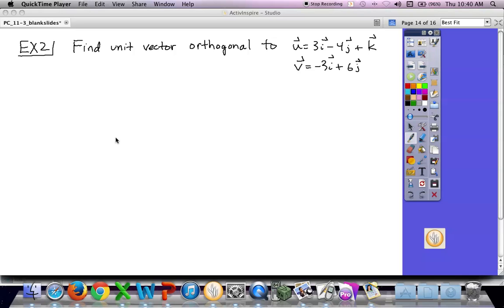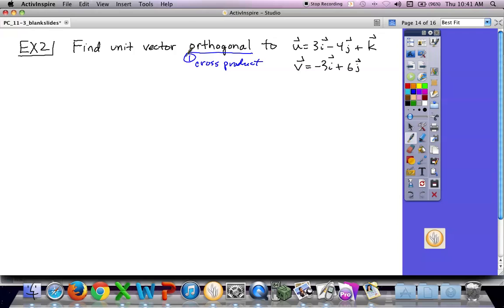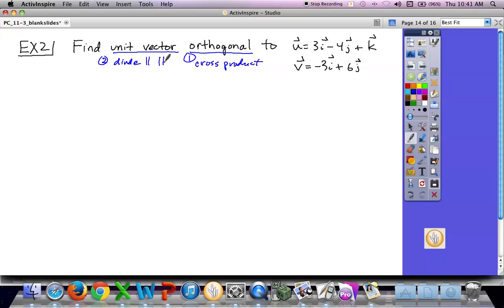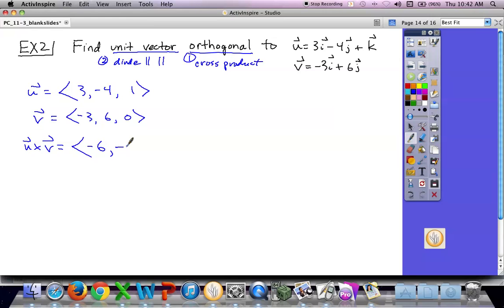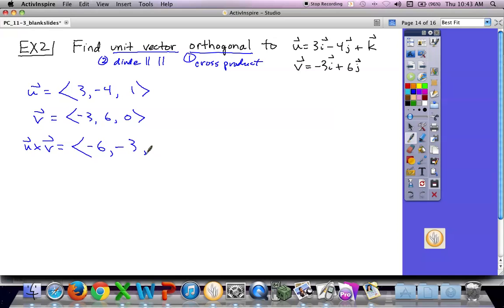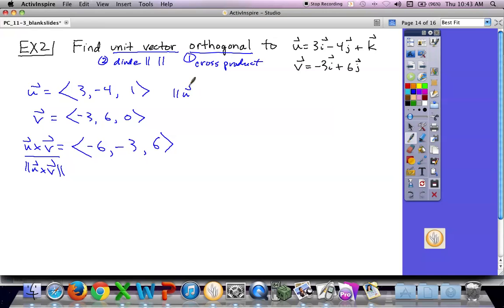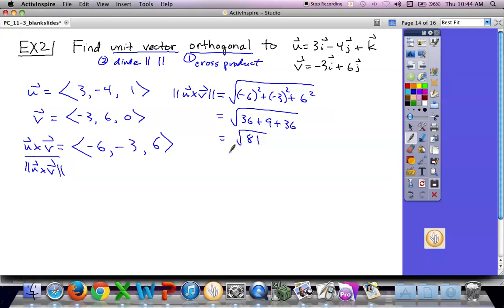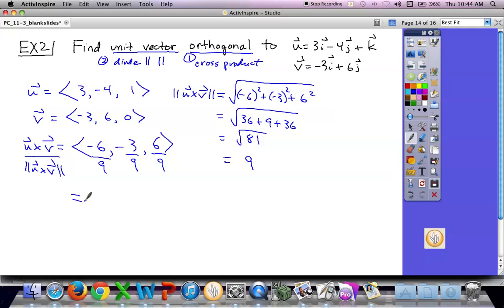PC 11 3 11